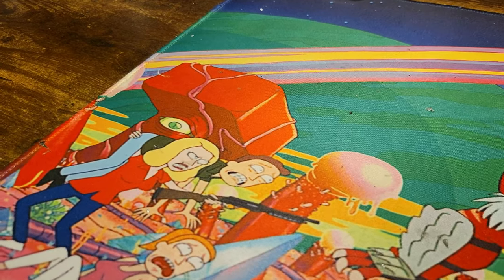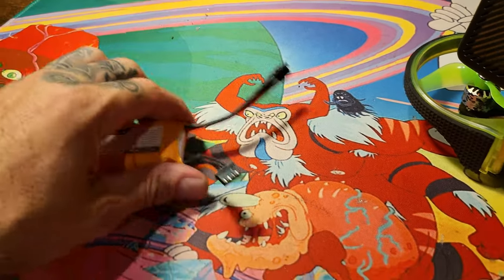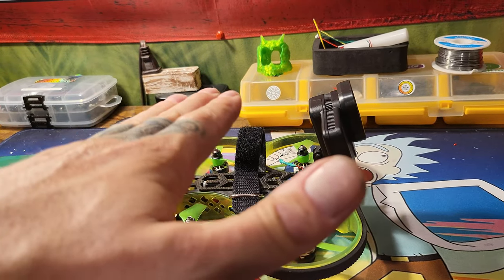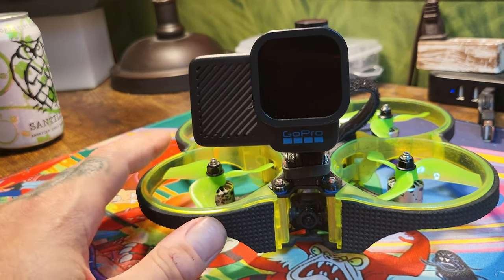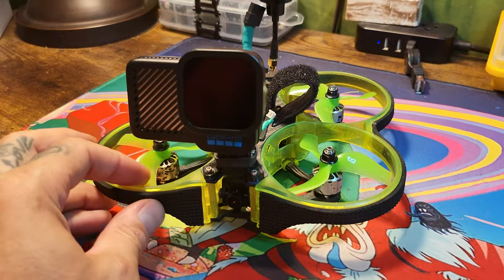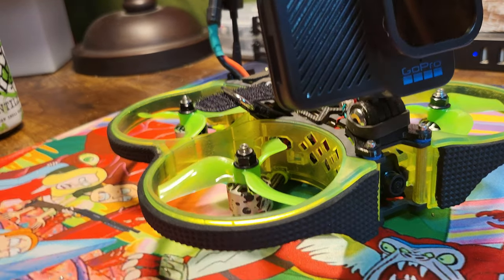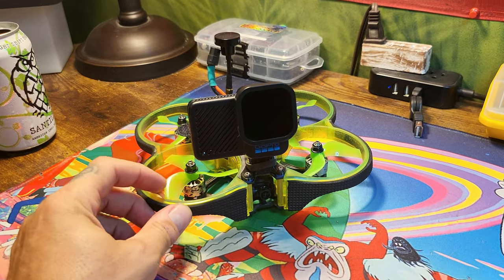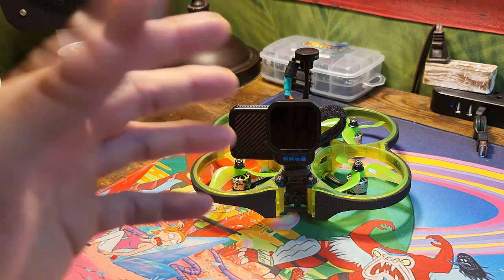What do yah know on a Wednesday vol: 1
Welcome all to the segment" what do yah know".. and yes.. its on a Wednesday.. I will be going over tips,tricks,mods, leds, gopros. and the list goes on . thi is ment to be fun and helpful . feel free to shere yer ideas... and ill do a vid on it. thank for watching!